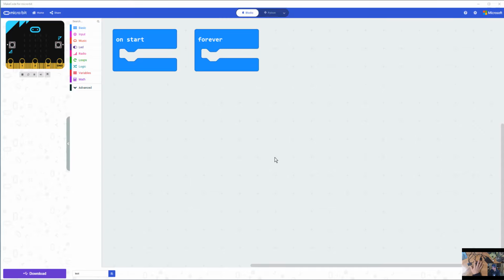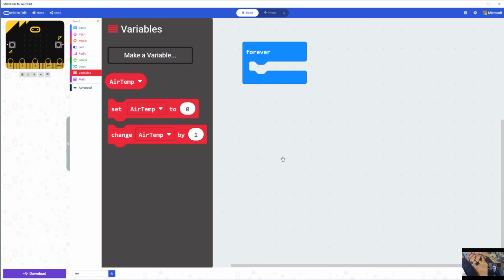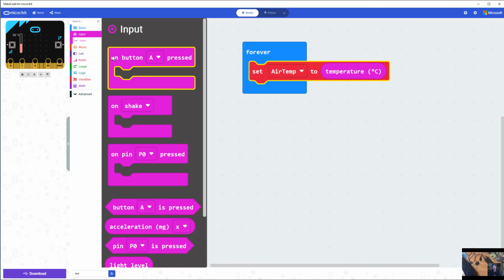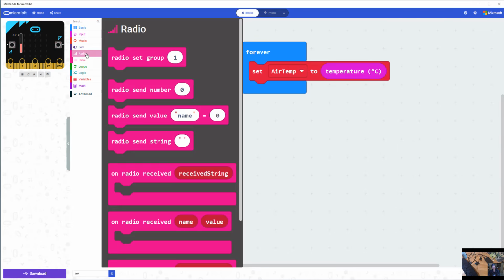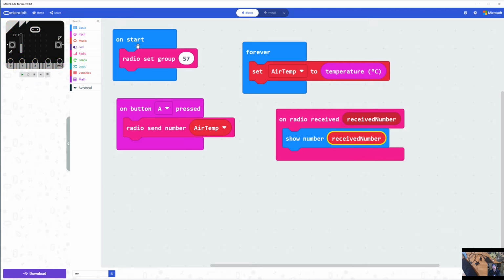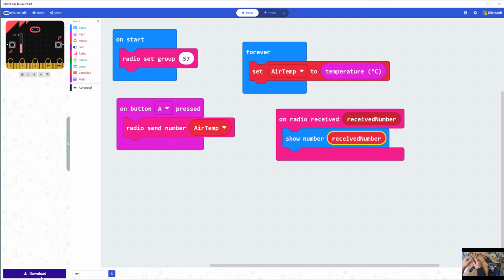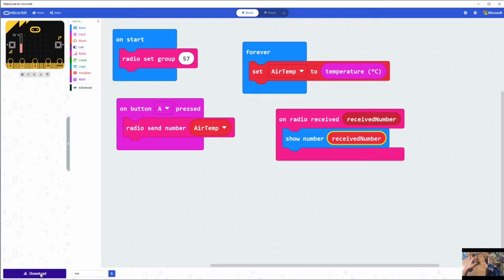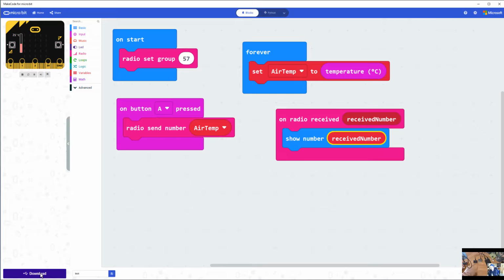Part 1: Sending Data from one micro:bit to another